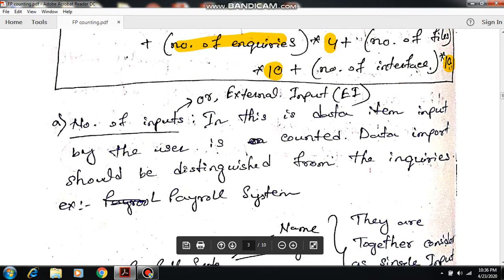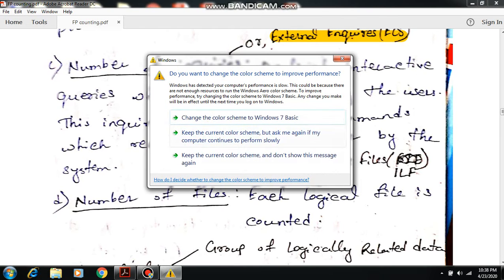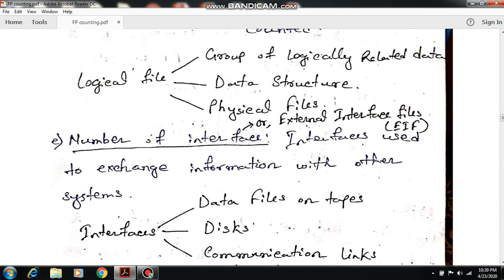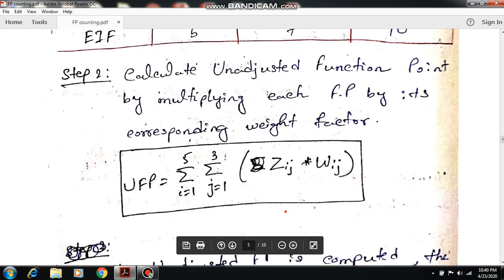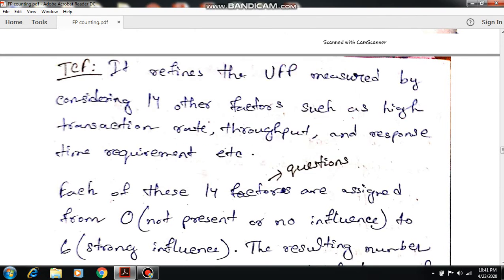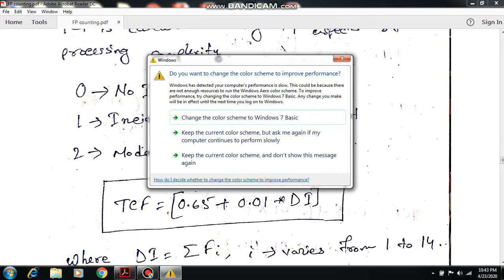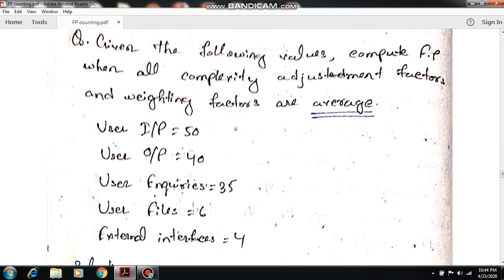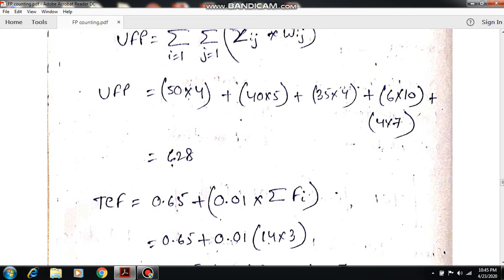Contd. of software metric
Contd. of software metric- software engineering